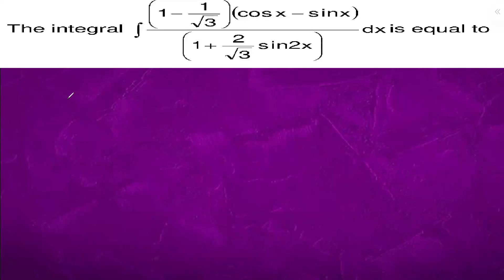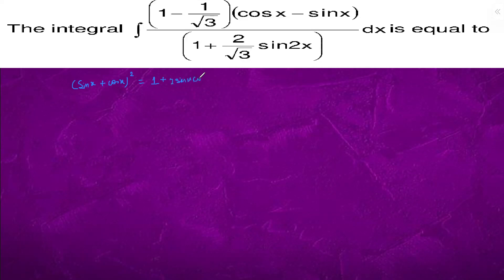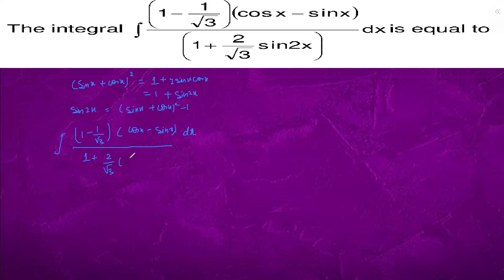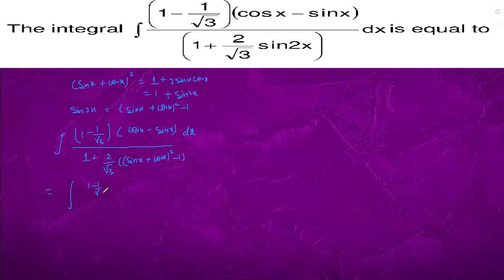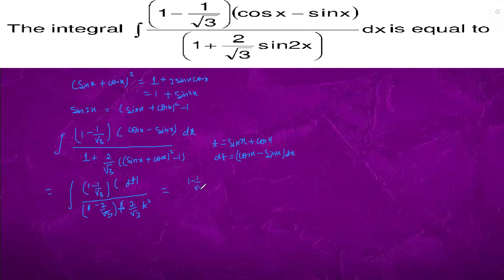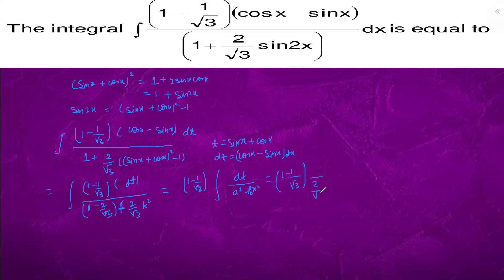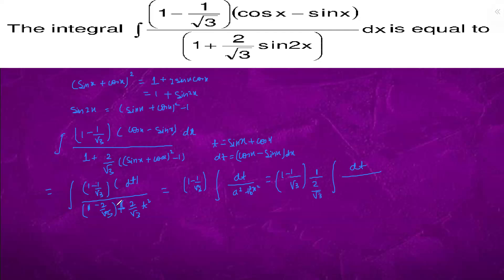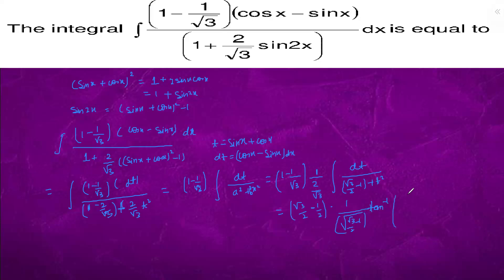The integral of (1-1/sqrt(3))(cosx-sinx)dx/(1 + 2sin2x/sqrt(3)) is equal to :